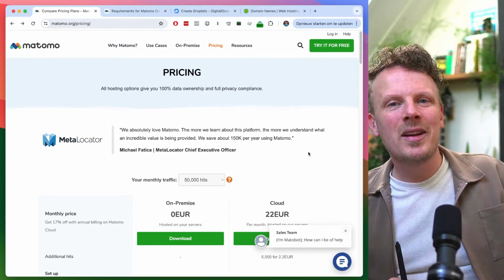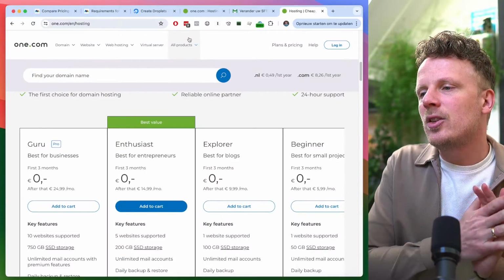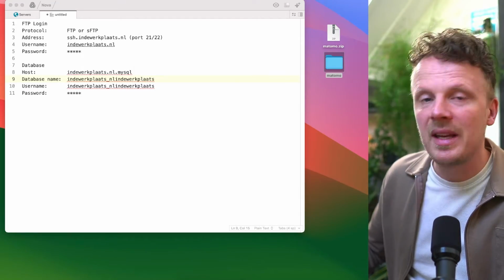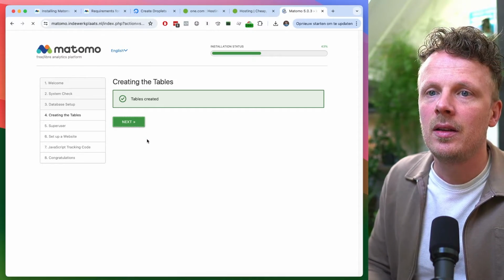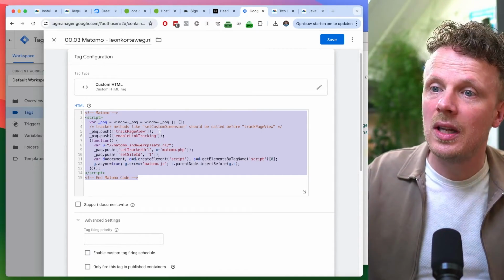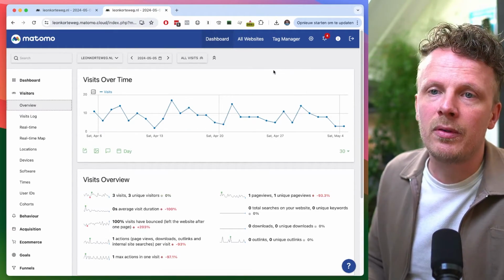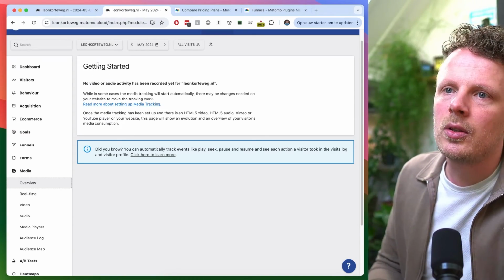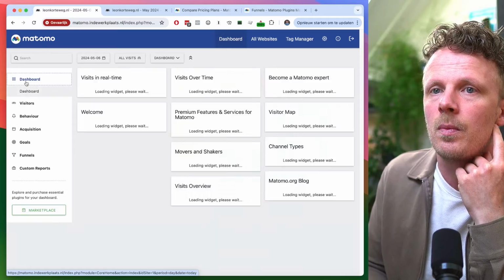Self-hosted Matomo for only €5.99/month. Will it work?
Tutorial on how to set up Matomo on-premise (self-hosted) at low cost.

So today we're going to try something fun! We’re going to install Matomo on a super-cheap hosting package and see how it holds up.

Updates
- The warning you see at 13:08 was gone the next day and hasn't come back since.

Chapters
0:00 Intro
0:18 Welcome
0:53 Why use Matomo on-premise?
4:38 Figure out login details
6:15 Download and install
14:49 Matomo On-premise vs Matomo Cloud
21:04 Close